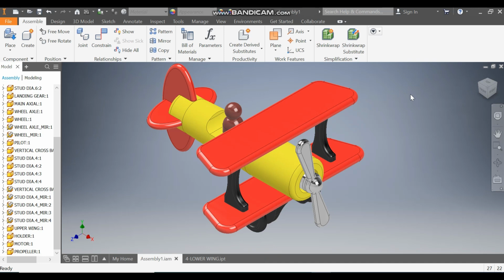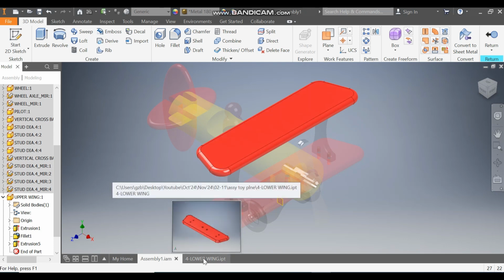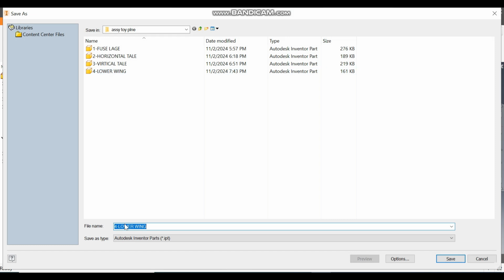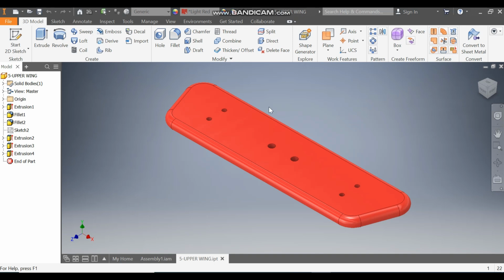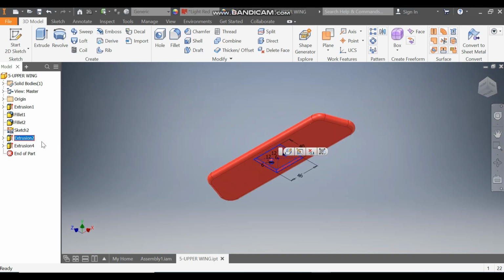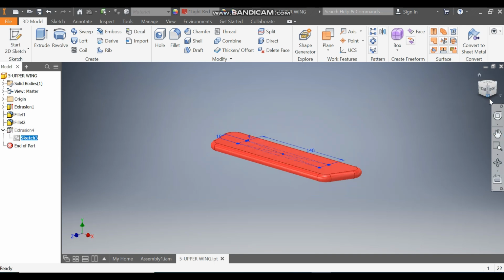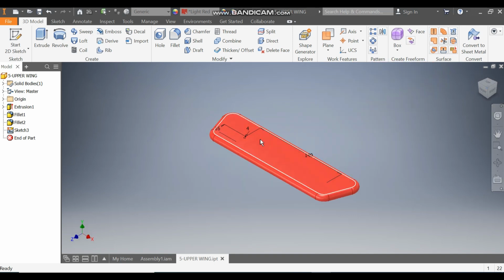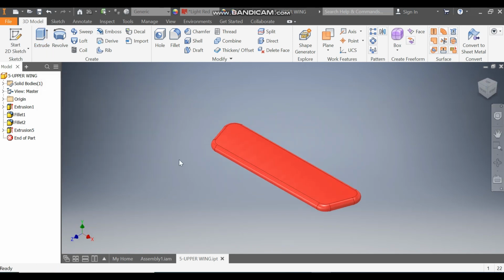Toy Plane Assembly in Autodesk Inventor Part 5 || Inventor Tutorial || Toy Plane with Propeller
directeditininventor,
derivefeatureininventor,